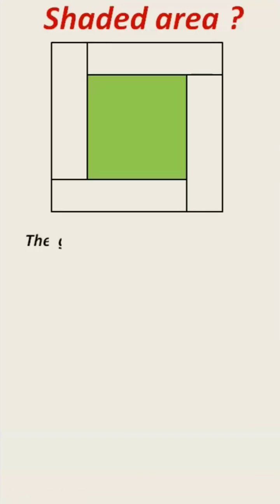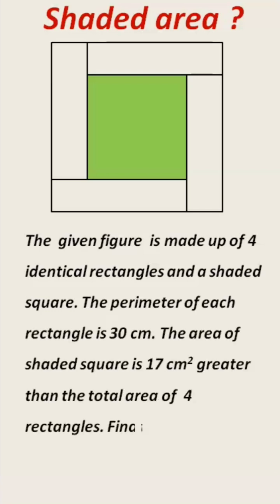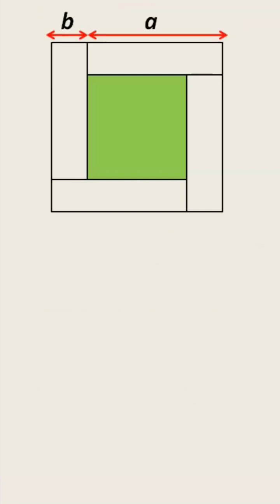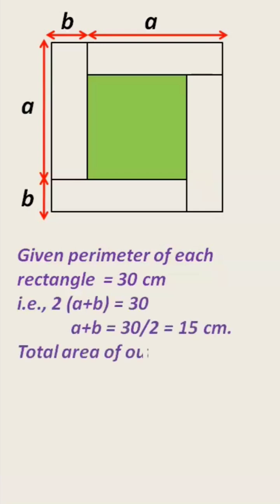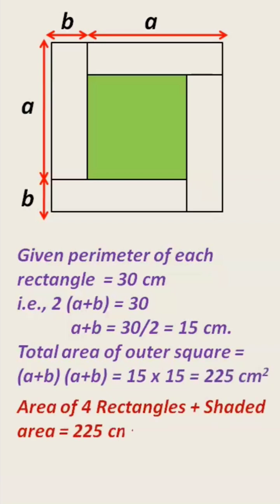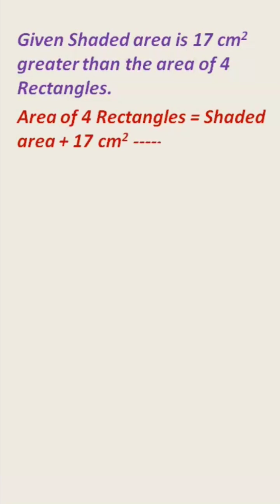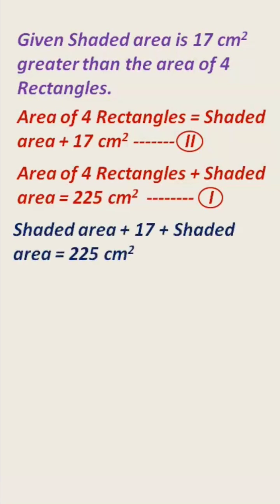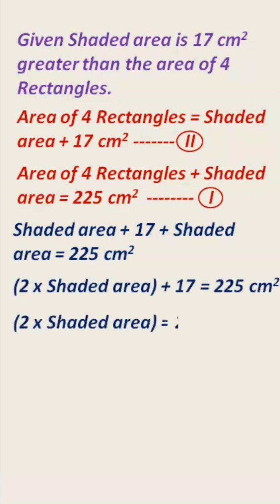Find the shaded area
Find the area of the shaded square || Question from Singapore PSLE paper||@Jayasreemaths maths